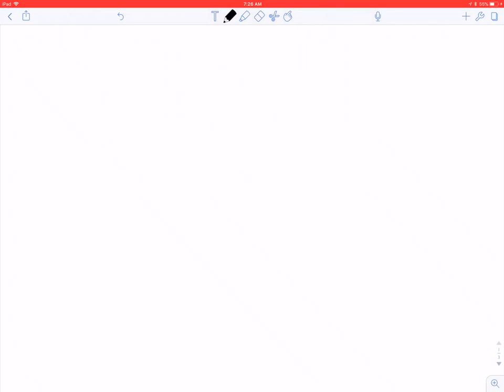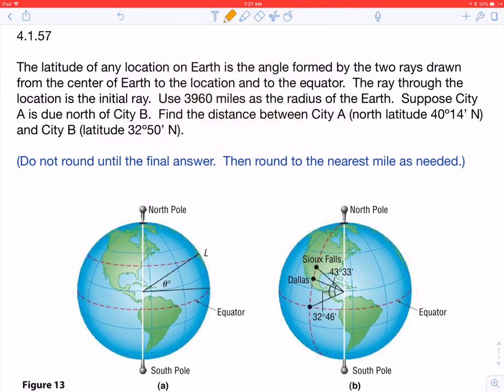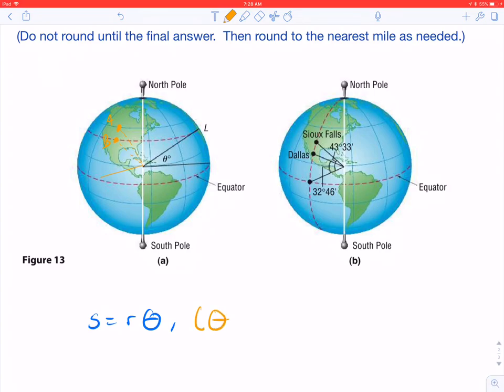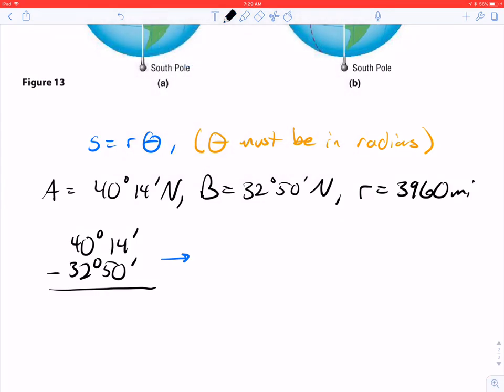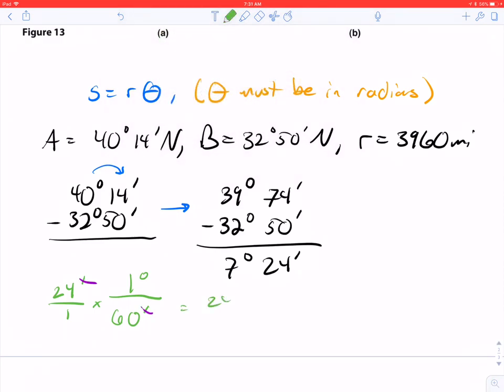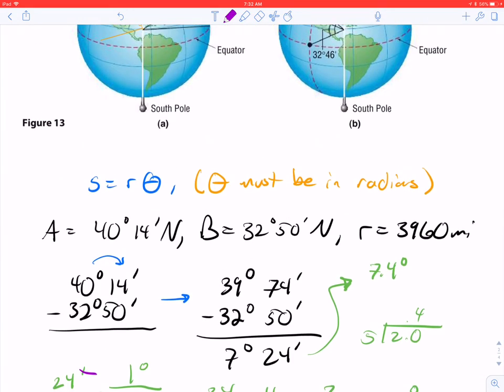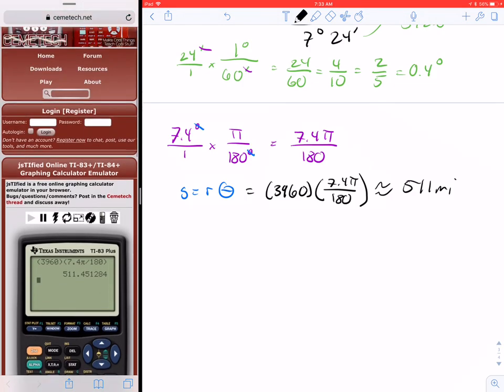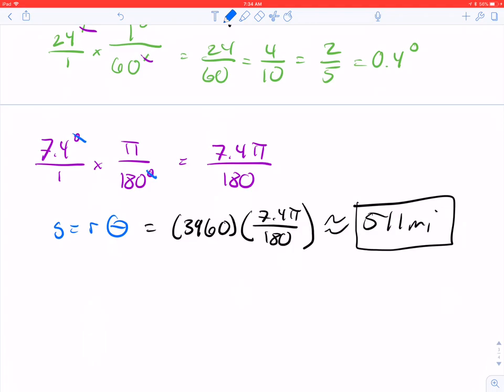Beautiful Mind - A Tale of Two Cities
Here we explore finding the distance between two cities using trigonometry.

Donations of any size are greatly appreciated at the following link